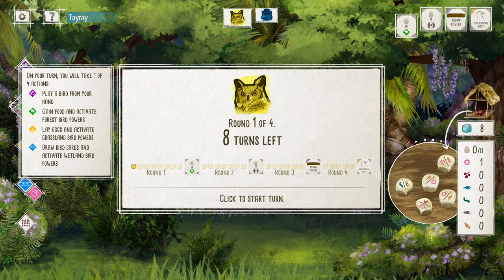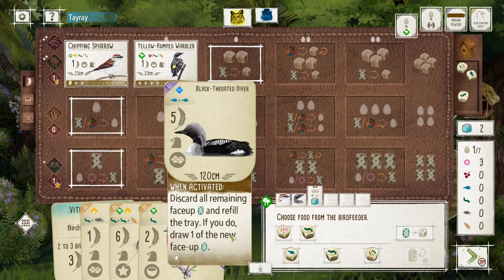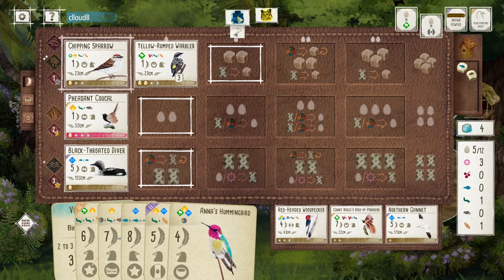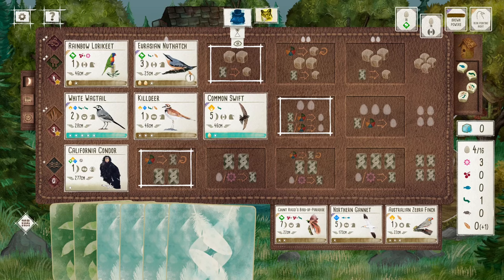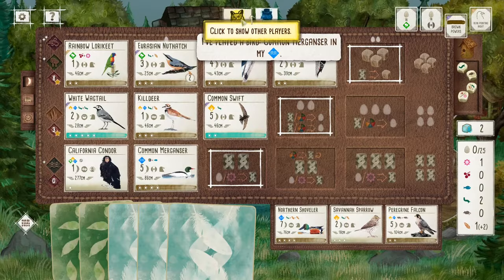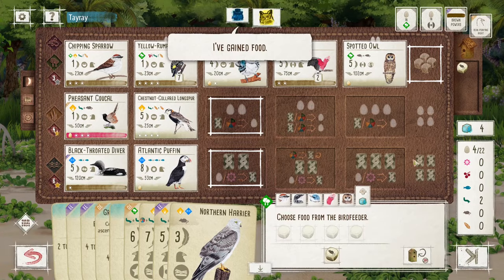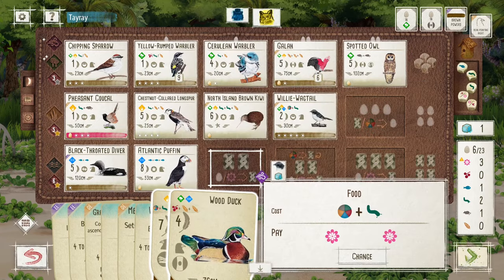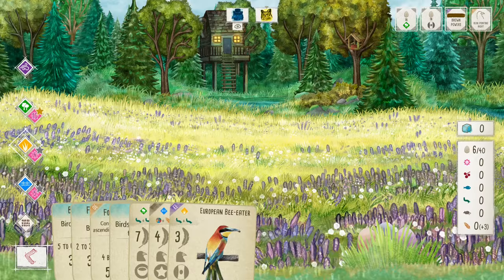How to build a forest engine in Wingspan Oceania?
Wingspan & Oceania Expansion are available across most digital platforms, including Steam, GOG, Switch, XBox One, iOS and Android.